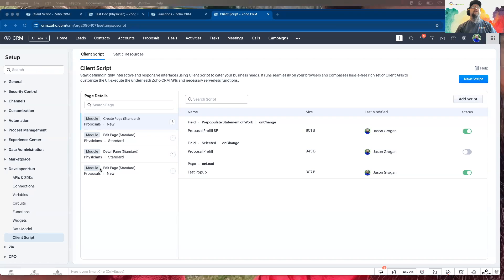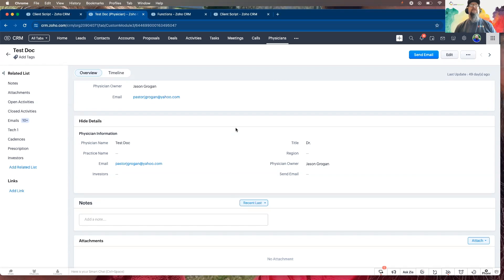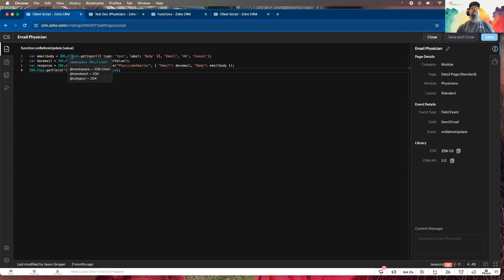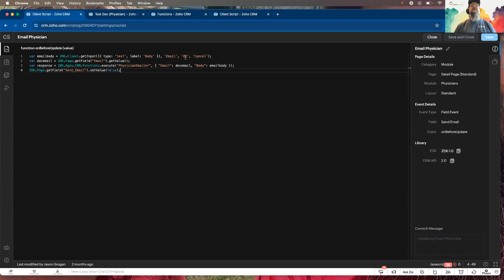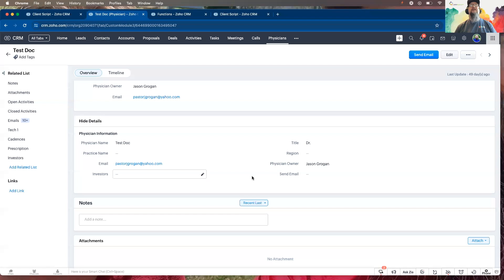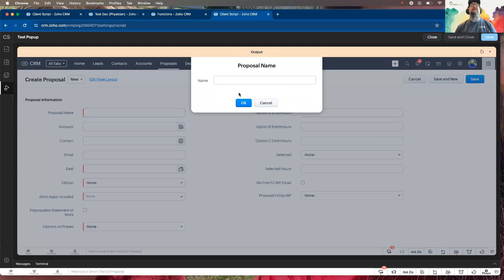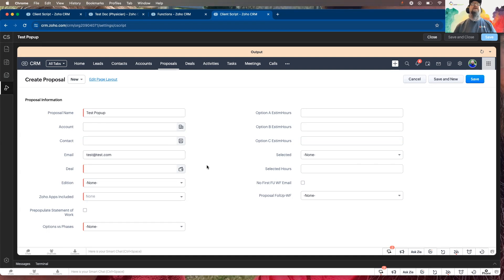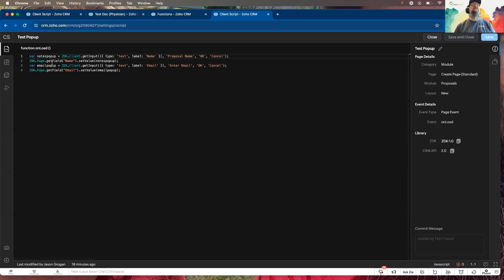Client Script Popups in Zoho CRM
Jason Grogan of Cornerstone Solutions introduces the new client script popup features in Zoho CRM. Create custom prompts, alerts, or messages that appear when specific actions are performed or conditions are met, providing real-time guidance and assistance to users.

00:00 Introduction
00:23 Begin Demo: Example One
01:24 Invoking the Popup
02:50 Example Two
04:20 Conclusion

Utilizing client script popups in Zoho CRM adds significant value by enhancing user experience and guiding users through key processes within the platform. Whether it's validating data entry, providing instructions, or displaying relevant information, client script popups help ensure data accuracy and streamline workflows.

ONERocks